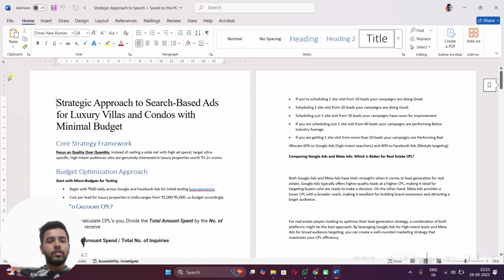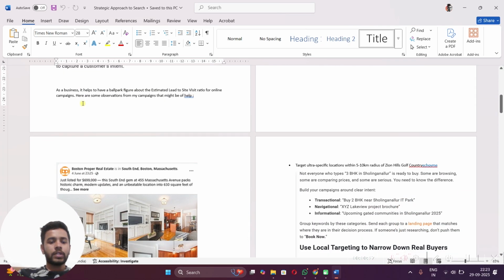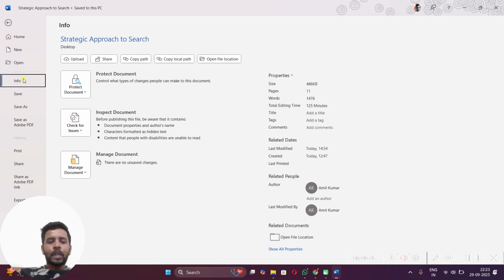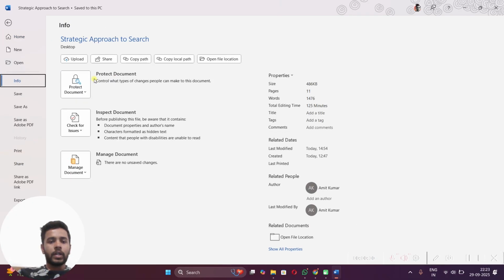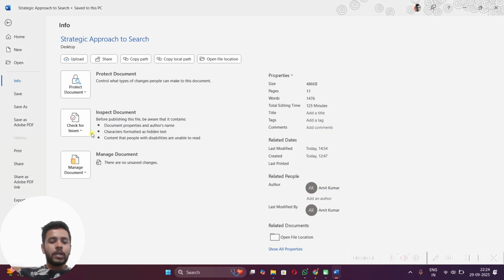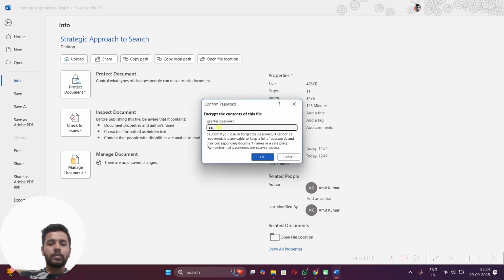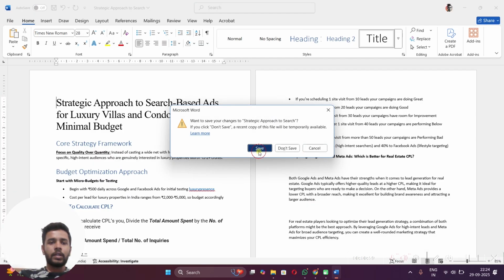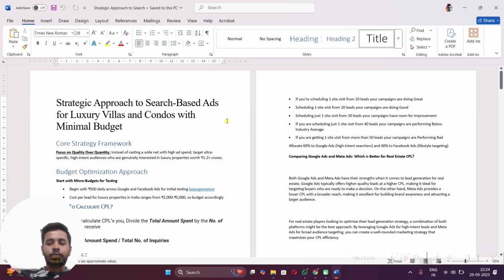How to Password Protect a Microsoft Word Document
Lock your Microsoft Word documents in less than a minute! In this quick and easy tutorial, I'll show you exactly how to add a password to any Word file to prevent unauthorized access and keep your sensitive information safe.

Whether you're protecting financial reports, personal journals, or confidential work documents, this essential skill is a must-know for anyone who uses Word.

⏰ In this video, you'll learn:

How to find the password protection feature in Word (for Microsoft 365, 2021, 2019, etc.)

The two types of passwords you can set: one to OPEN the file and one to MODIFY it.

A step-by-step walkthrough of the process.

Don't let your private information fall into the wrong hands.